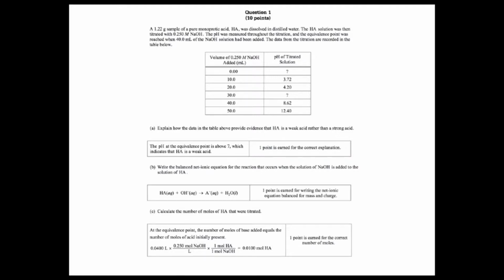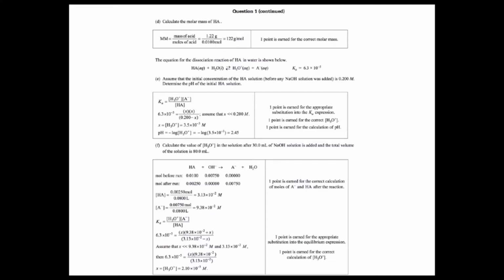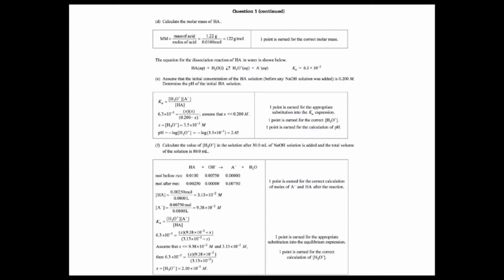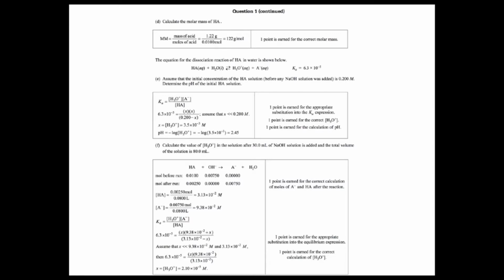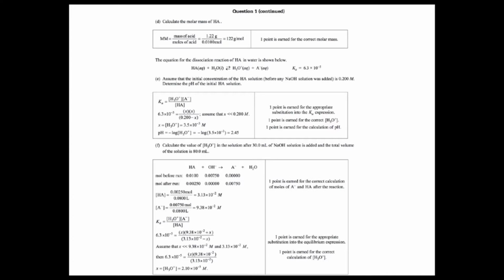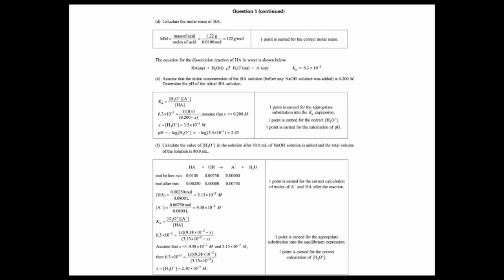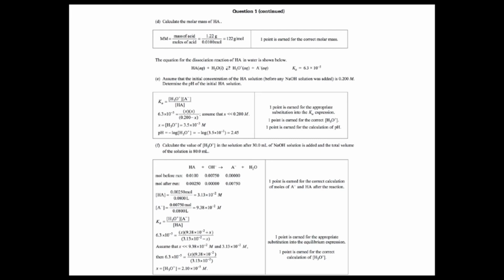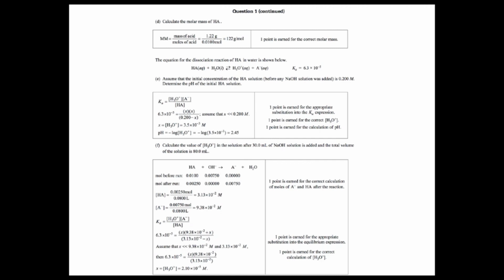AP Chemistry 2012 FRQ #1